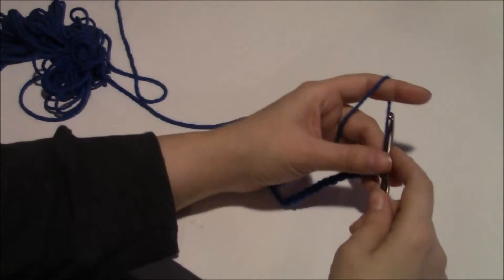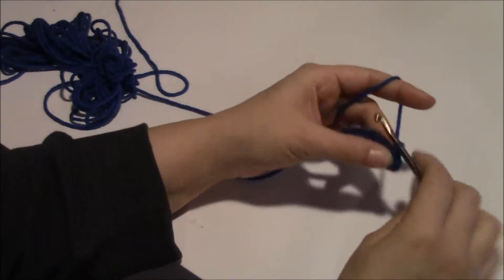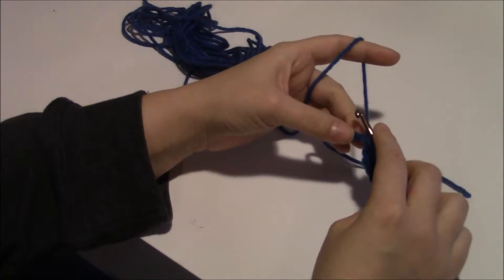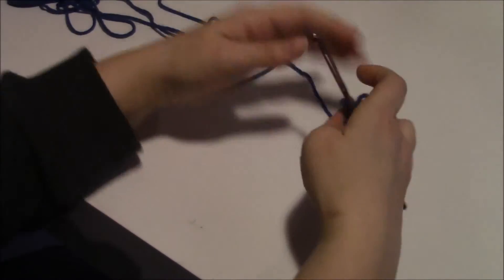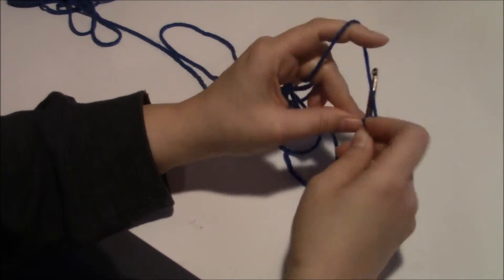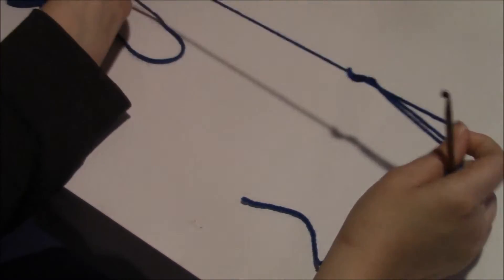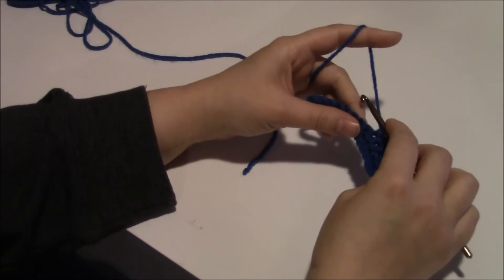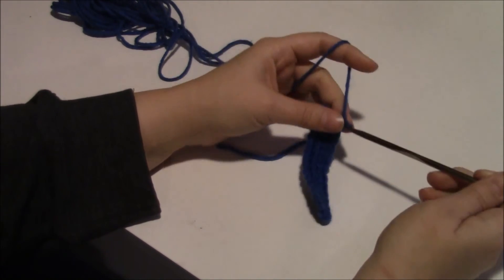Crocheting lesson #2 Single Crochet decreasing and increasing